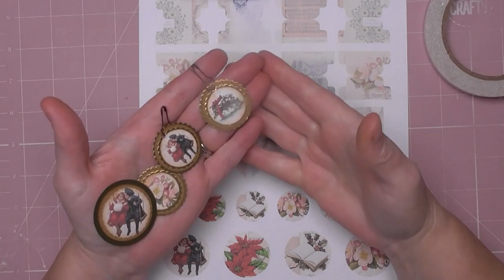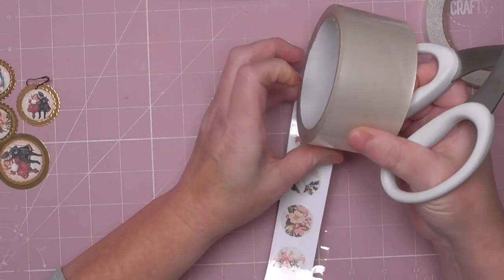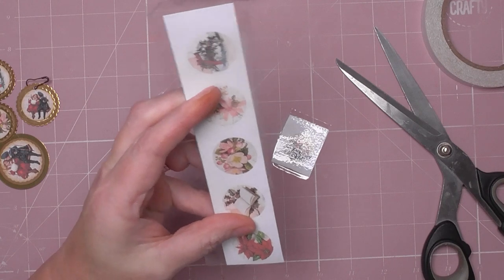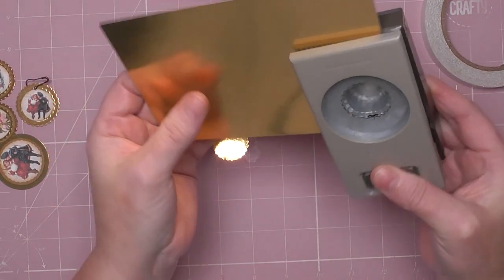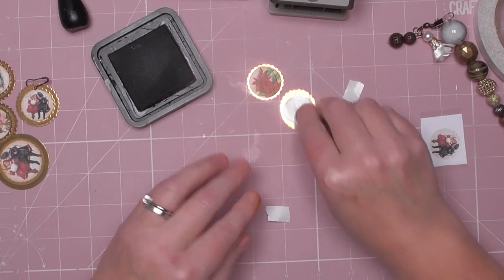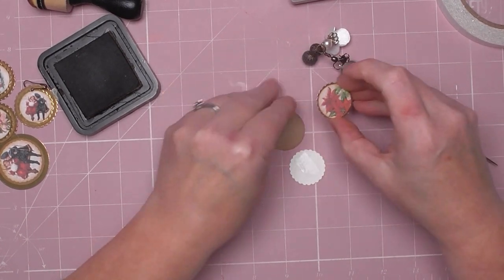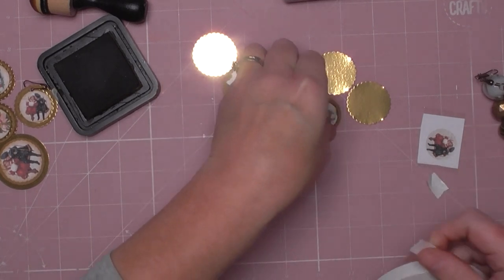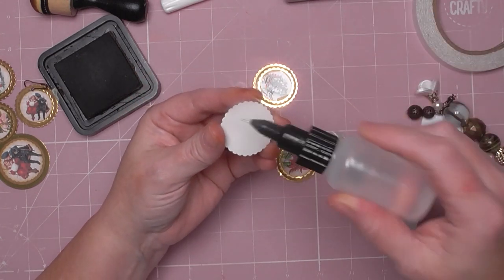Easiest EVER journal charms don't buy it DIY it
Today I am sharing some quick and easy journal charms using just card stock. All images I used are in my ko-fi link below but please note you can totally use what you already have in your stash no purchase necessary to make this project.  thank you so much for watching x Amanda

x Amanda